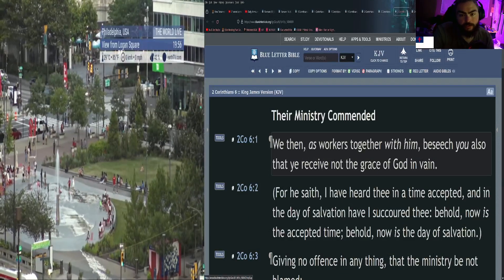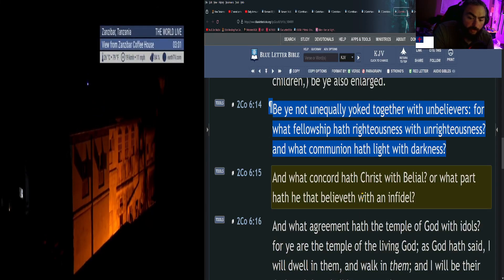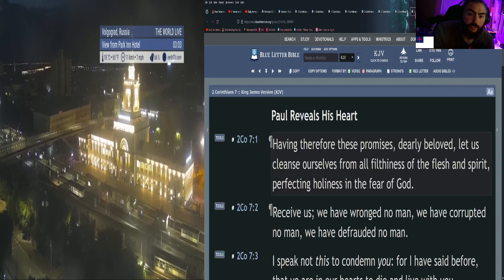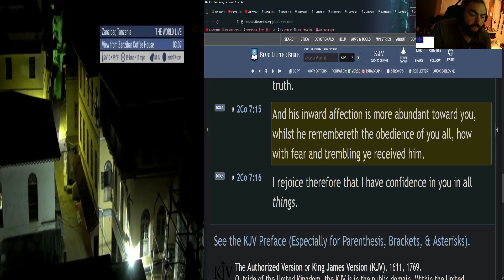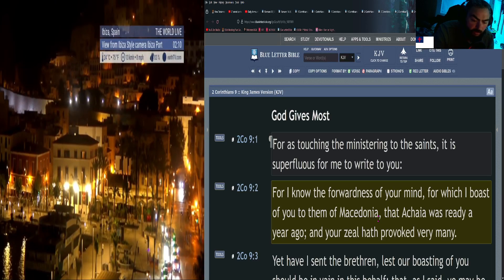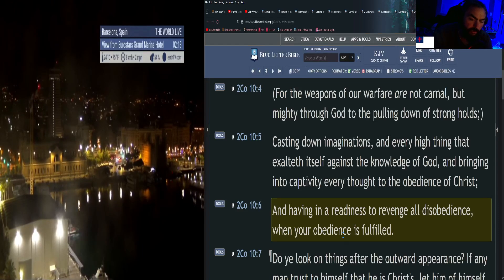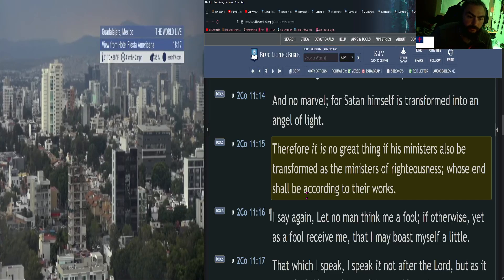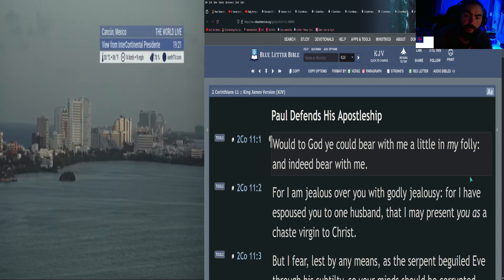New Testament in 66 Days: (Day 48)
Welcome to Daily Armour of God! A channel dedicated to seeking God's truth, love, and will.

In this reading plan, we will read through the New Testament at a steady pace and reflect on the scripture at hand.

☀️Day:
►48

📅Today's Bible Reading Plan is:
► 2 Co 6-11  (King James Bible)

👍The Gospel for Salvation:
❖ "Moreover, brethren, I declare unto you the gospel which I preached unto you, which also ye have received, and wherein ye stand;
By which also ye are saved, if ye keep in memory what I preached unto you, unless ye have believed in vain.
For I delivered unto you first of all that which I also received, how that Christ died for our sins according to the scriptures;
And that he was buried, and that he rose again the third day according to the scriptures:"  - 1 Corinthians 15 : 1-4 ❖

✝️🕊️Put God first in everything you do! Trust, have faith, wait upon Him, and you'll never be sorry!🕊️✝️